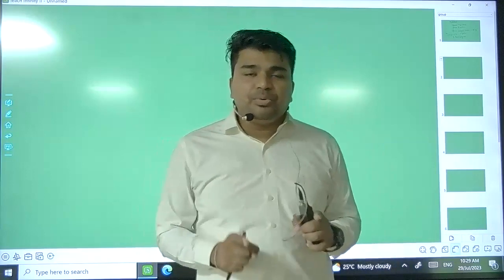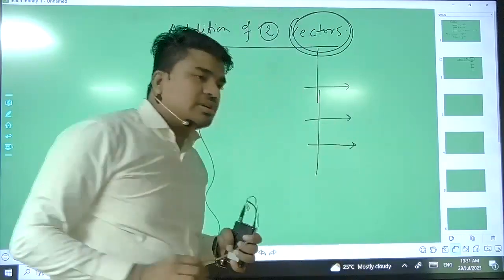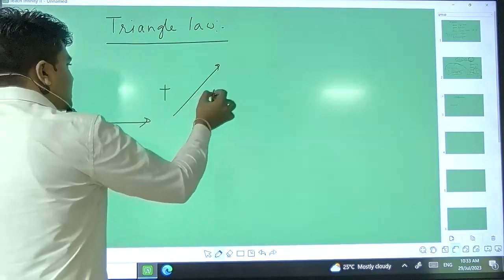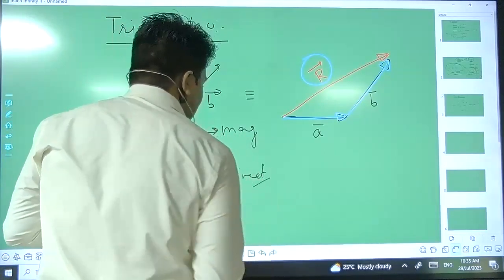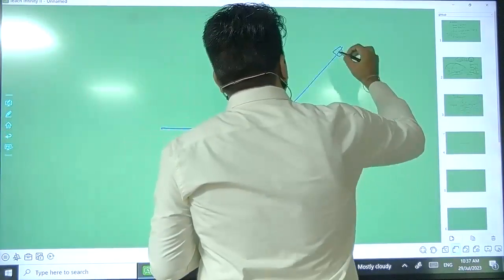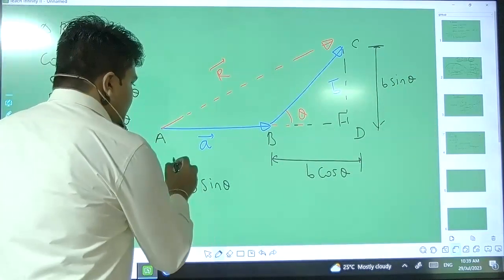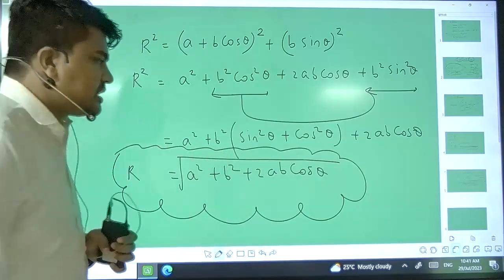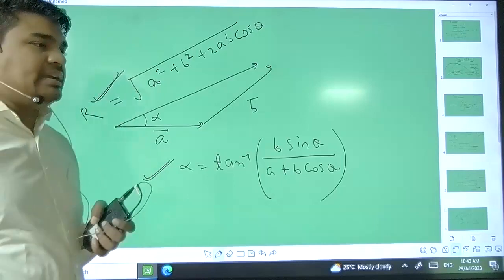Addition of two vectors, Triangle law of vectors addition